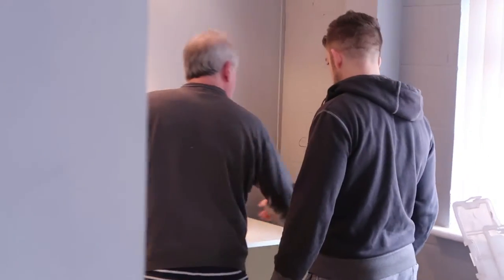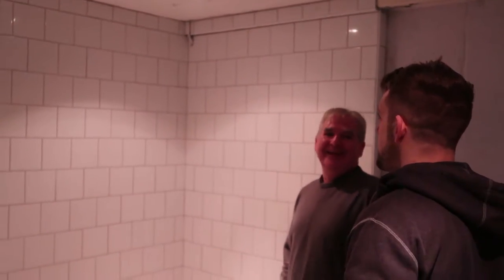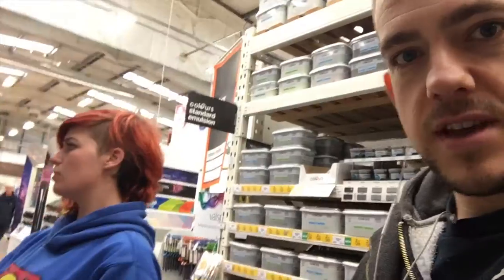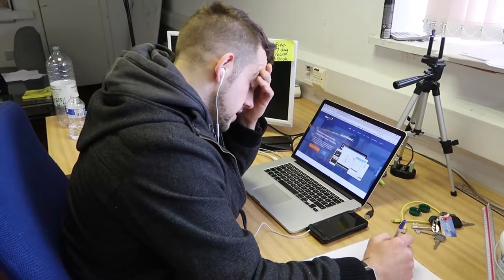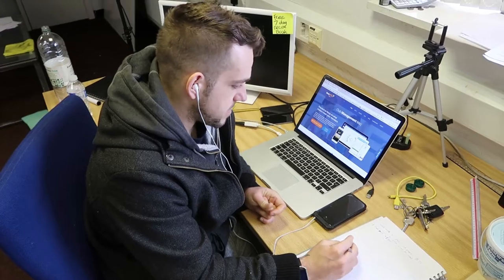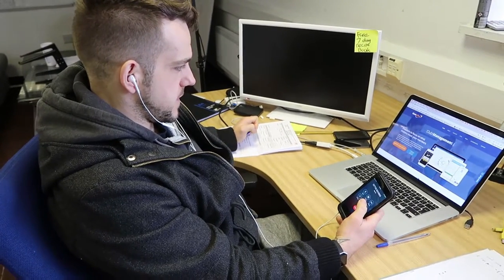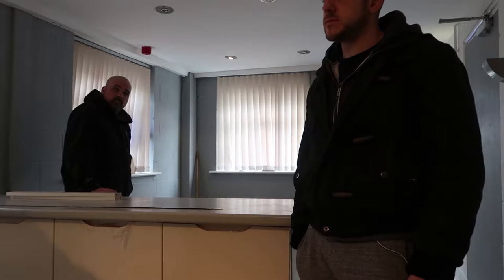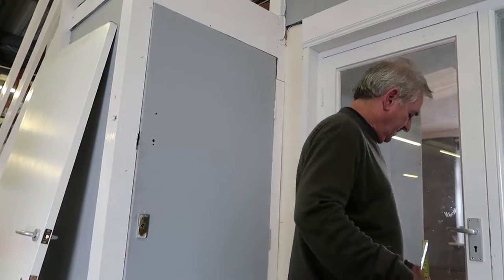Empowered Life |018 - Busy Day Of Important Meetings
EMPOWERED LIFE Vlog is centred around fitness, nutrition, lifestyle, health, entrepreneurship, opening a large gym and bodybuilding.